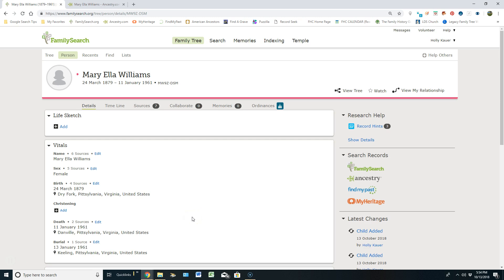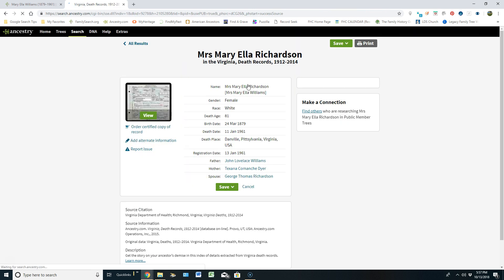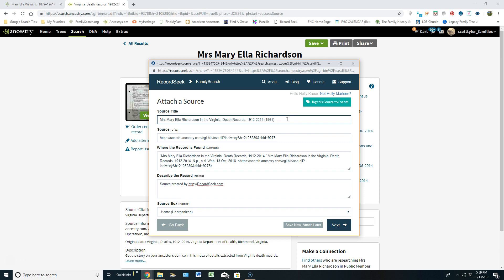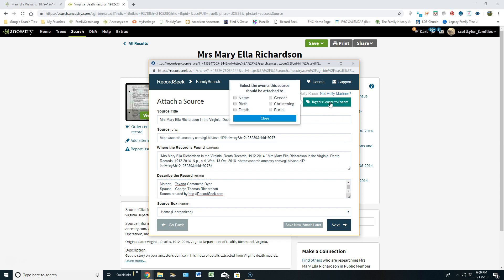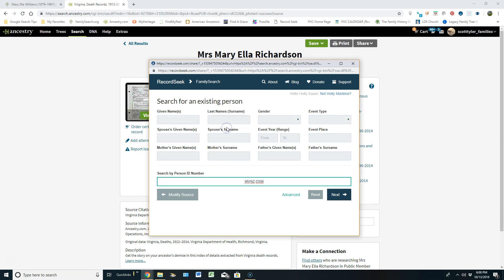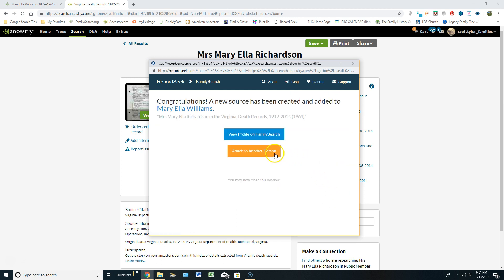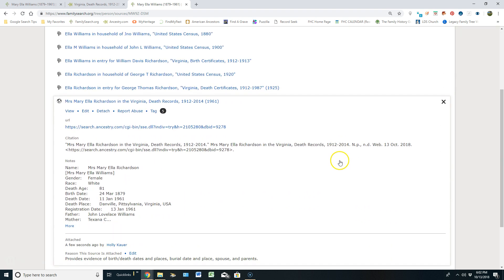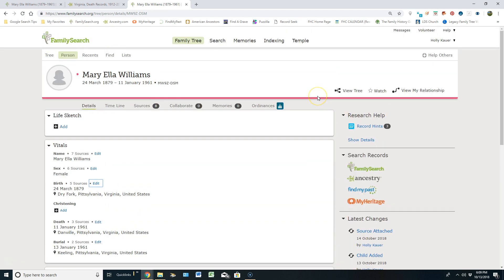Using Record Seek to Attach Sources from other Websites (by Holly Kauer)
Learn how to take a source from any websites and attach it within family tree.